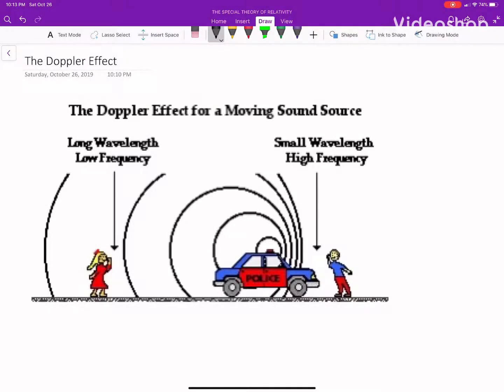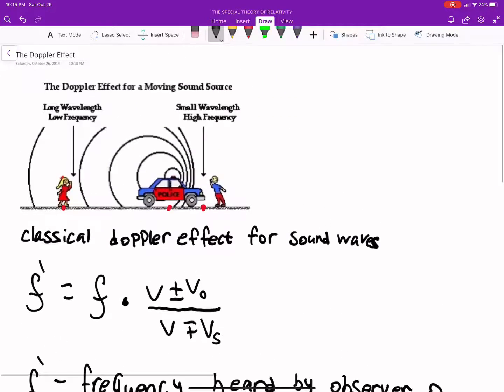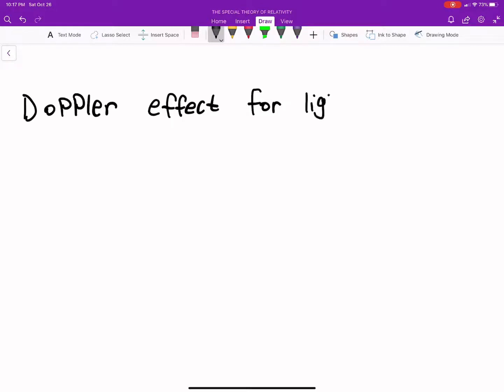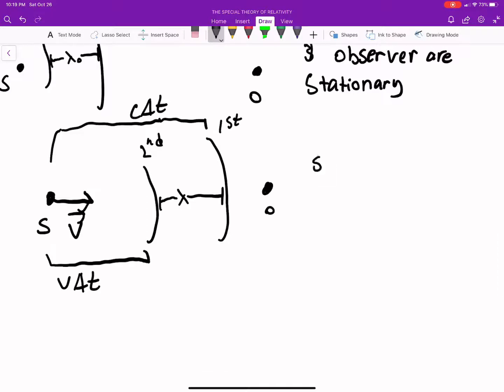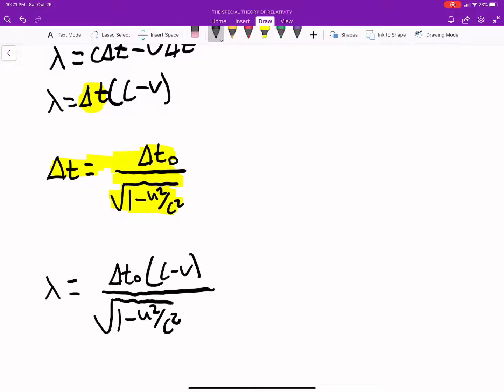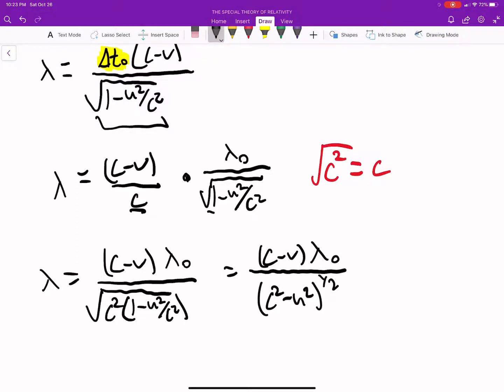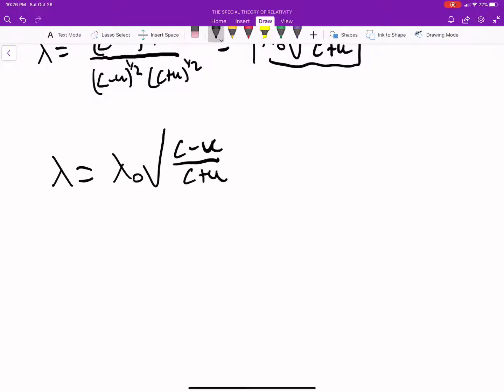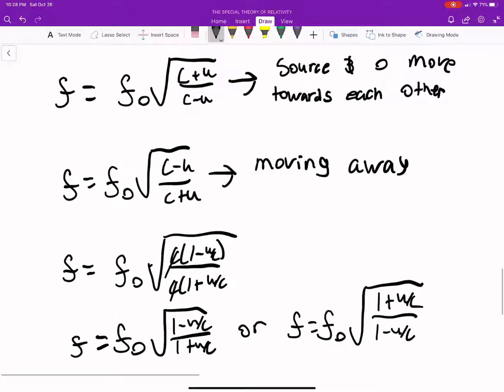Intro to Modern Physics: The Relativistic Doppler Effect